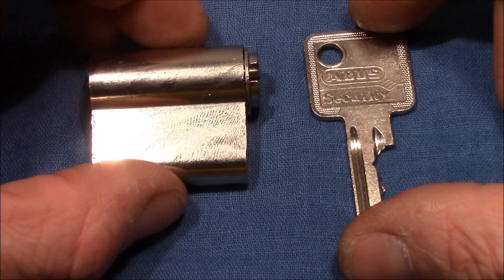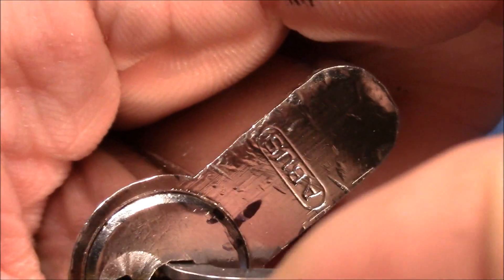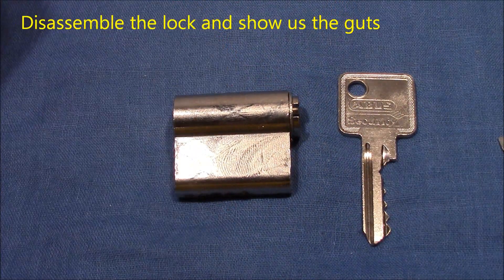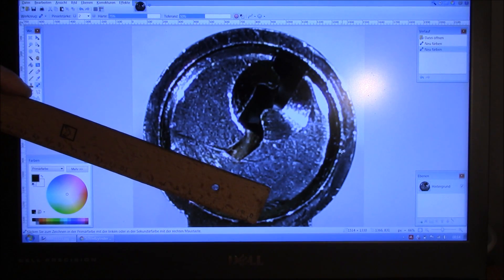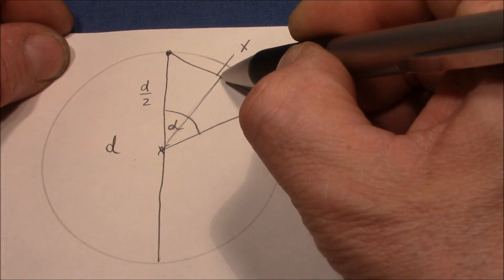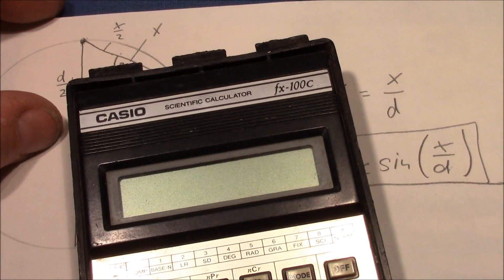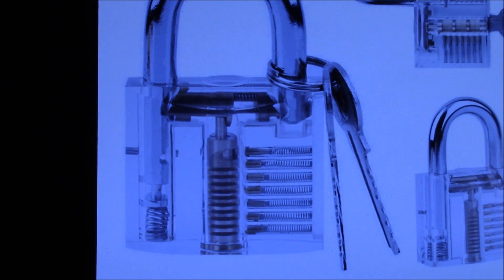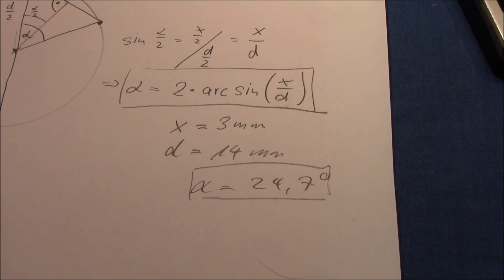(picking 112) False set competition - please participate - deadline 31-Mar-2016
[ Texas Jim (60.1°) ] - not participating

Deadline for video upload: 31-Mar-2016. Competition subject: Deepest false set.
Prize: Transparent training padlock 50mm (+ surprise if your angle is greater than 24.7°)

Rules:
- modify pin tumbler or dimple lock
- all pins must work in the lock
- lock can be opened with a key
- mark the zero position on the plug and housing while applying tension
- pick the lock to the false set and make another mark
- continue picking your lock open
- determine the angle of the false set [ Try to be as precise as possible. Take the centers of the indicator lines, get the center of the plug - the center of rotation - as accurate as possible ]

Hope to see a lot of interesting and funny videos

Additional notes:

(My) Definition of "false set":
A 'set' is the turn on the plug while picking a lock and the lock is not open. 'Not open' means that parts of the locking mechanism (e.g. pins) are preventing the plug from turning freely. The 'maximum set' is the angle from the start of picking the lock with applied tension to the maximum turn of the plug while still the lock cannot turn freely. A 'set' becomes 'false' if a counter rotation is observed before the lock opens. For this challenge the counter rotation can be as small as you like. Just make sure the lock is not open at the max angle but it can be picked open from that state.

Type of allowed modifications:
No restrictions. Just start with a normal lock and make your modifications to plug, bible, pins or replace the pins by other objects that you like. I wish to see funny and creative videos. So please don't limit your fantasy.
But again the lock must be fully functional (all 'pins' must be active) and it can be opened with a key.